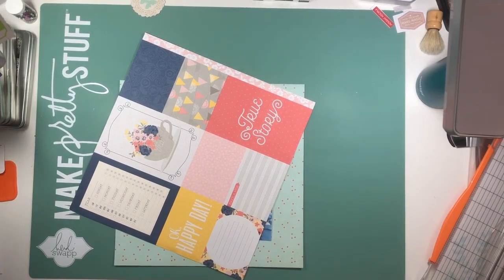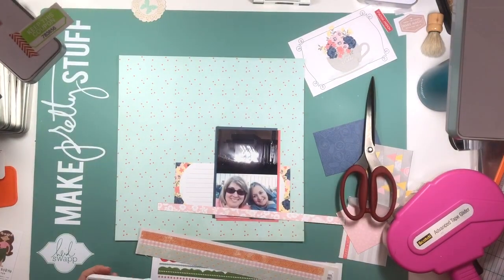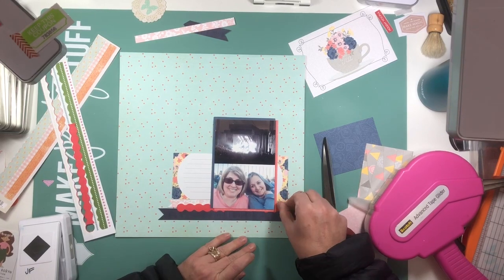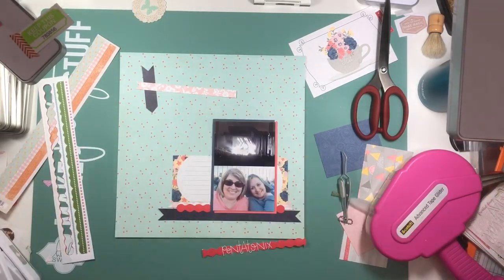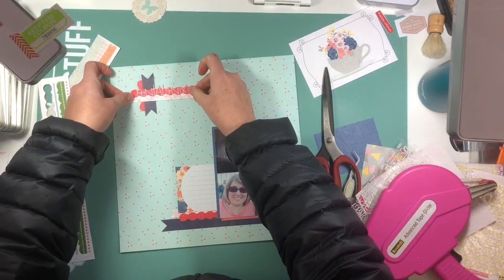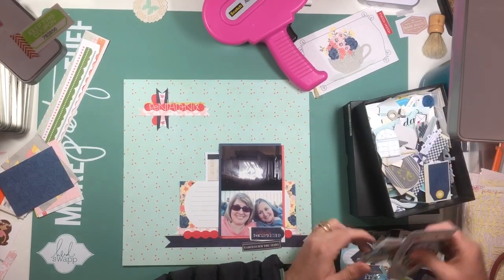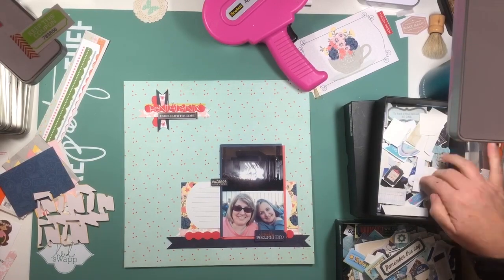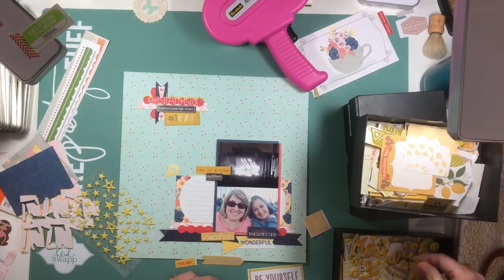Process Video - Pentatonix